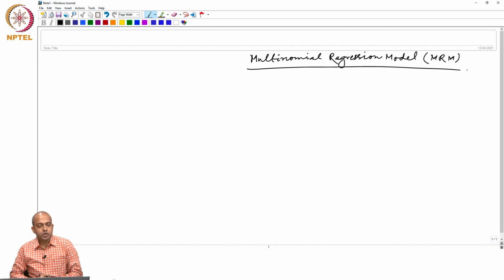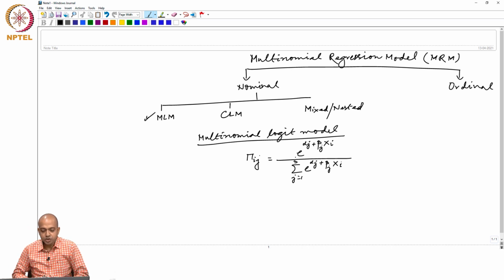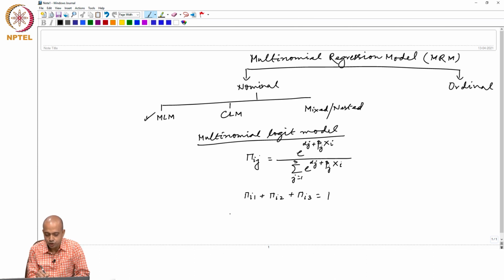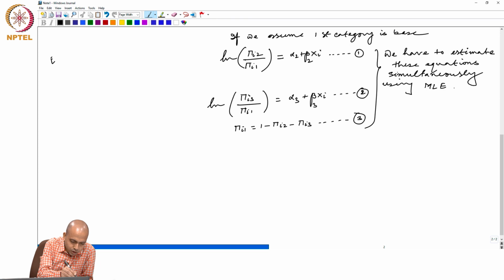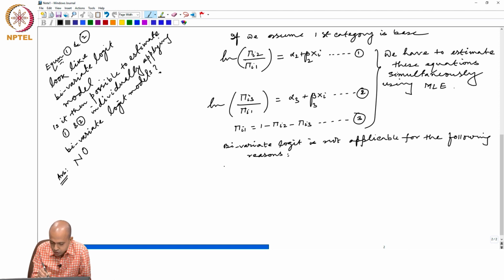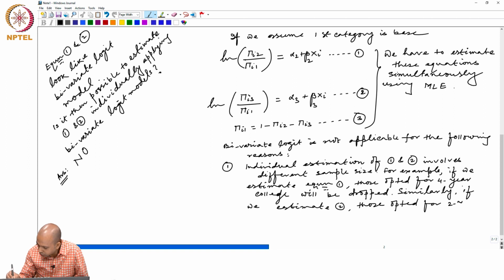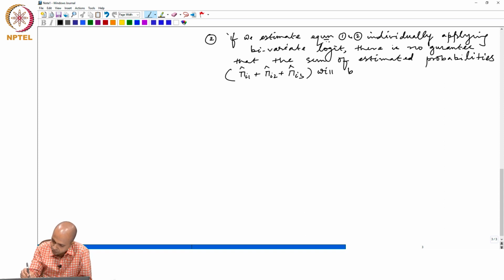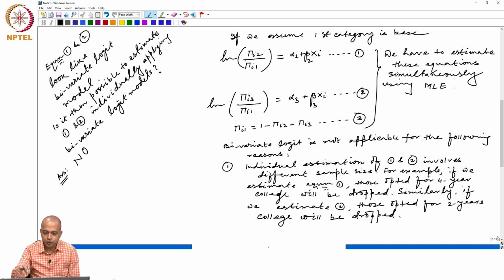Multinomial Regression Model-Part II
MRM,Bi-variate Logit Model,Maximum Likelihood estimation